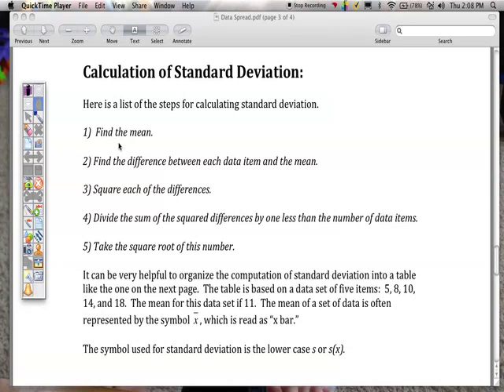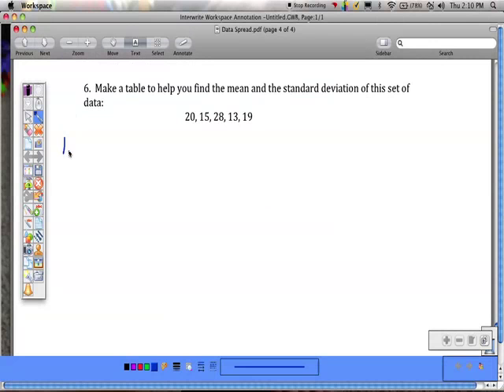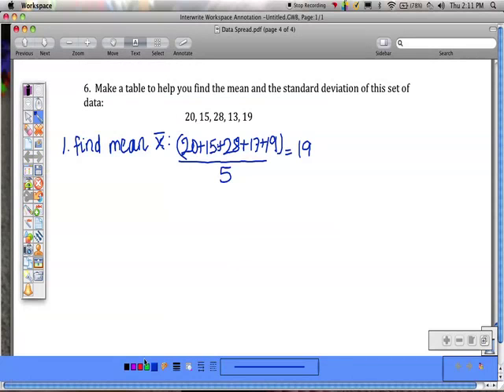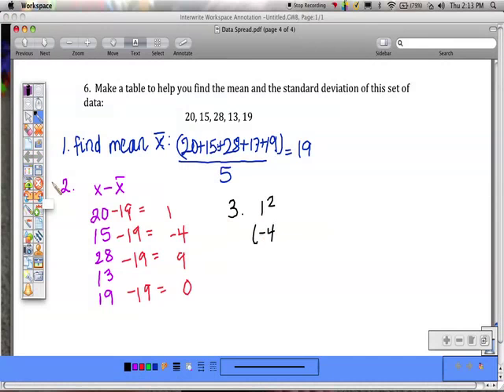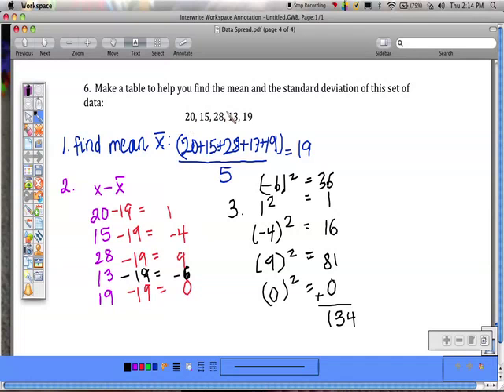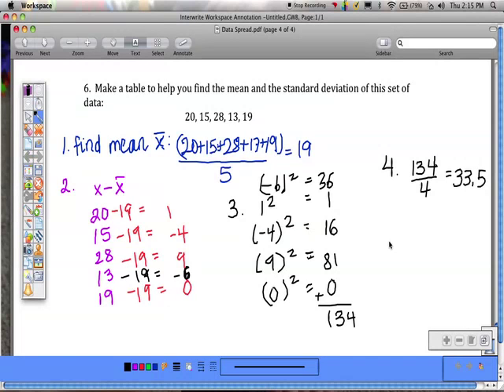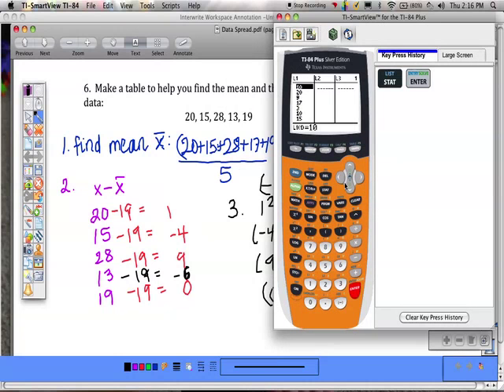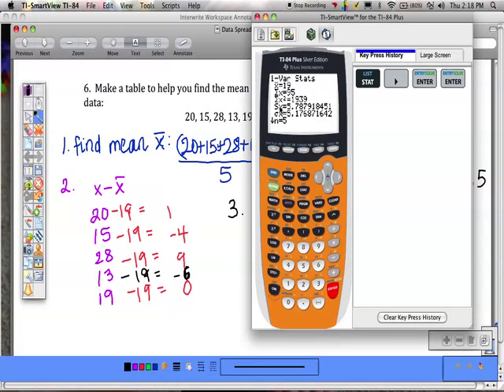Calculating Standard Deviation by Hand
We didn't explore this in class, we used the TI Nspire to help with the calculation.